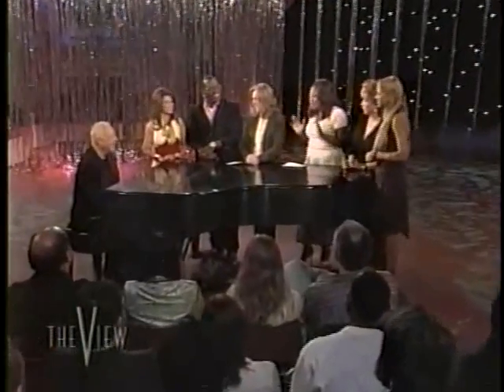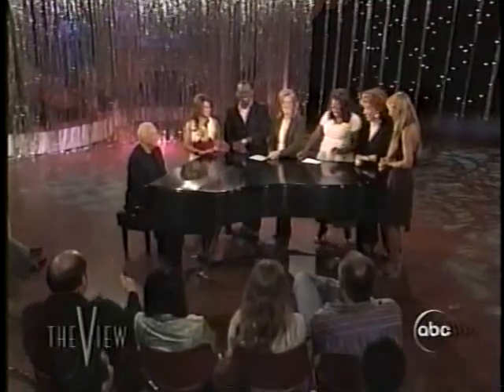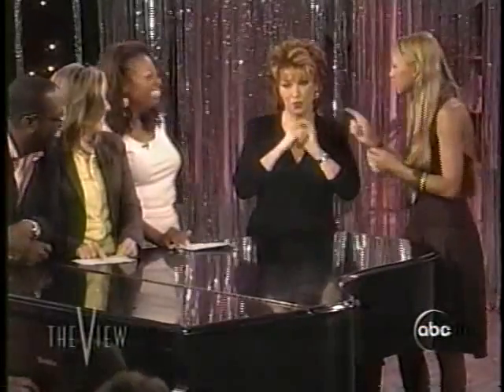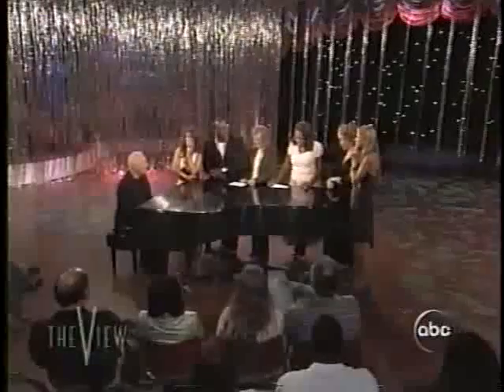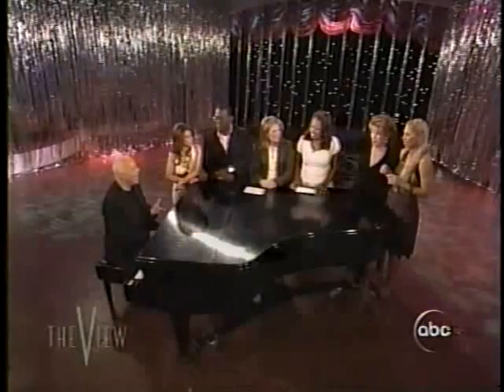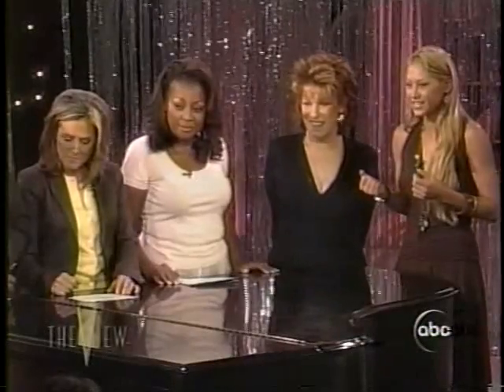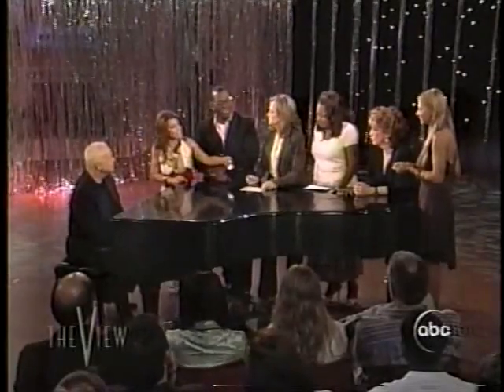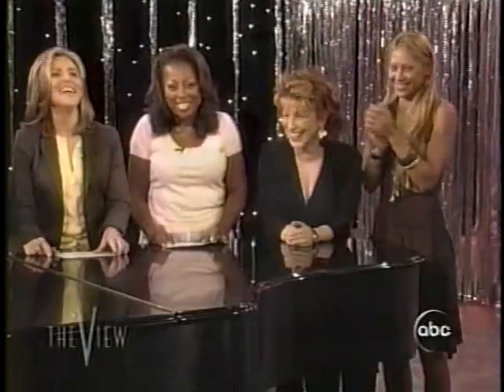Expert Vocal Coach Ron Anderson Brings The Award-Winning Voixtek Method to The View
Take a deep look at every breath you take! Ron Anderson explains his singing technique on The View with Paula Abdul, Randy Jackson, Meredith Viera, Joy Behar, Star Jones, Anna Kournikova.
Unlock your singing potential Anytime and anywhere.

BECOME THE SINGER YOU ALWAYS WANTED TO BE.
Using the methodologies of celebrity voice trainer Ron Anderson, Voixtek™

 Available in both VR and web apps, our training system is a cost-effective and interactive singing coach for professional and aspiring singers. Instead of losing precious time commuting or booking lessons, Voixtek adapts to your schedule by offering training whenever you want.

Voixtek™ was created as a solution to many vocal problems. Our program is an experience for your whole body. With note-by-note and body-positioning exercises, Voixtek trains your voice safely and sustainably. When you train in Voixtek, you reach a meditative state where all focus is on you and your craft.

Ron Anderson has worked with some of the biggest names in entertainment, shaping their singing techniques to foster a sustainable and optimized voice. Ron has trained in the recording studio and been on tour with artists and actors including: Adam Levine (Maroon 5), Brandon Boyd (Incubus), Axl Rose (Guns n’ Roses), Pink, Christina Grimmie, Mary J. Blige, Richie Sambora, Simon Neil (Biffy Clyro), Paula Abdul, Nelly Furtado, Alicia Keys, Neil Diamond, Tom Cruise (Rock of Ages), Brett Michaels, Janet Jackson, Kelly Clarkson, Bjork, Hanson, Selena Gomez and many more...

Ron's career began by performing in some of the most renowned opera houses across Europe and North America. He initially studied under the finest voice teachers in the world, including Dr. Fritz Zweig, Raimund Herincx, and Benvenuto Finelli.

Ron began training in the mid-’70s in Los Angeles, Nashville, Miami, New York, London, and Moscow. All 5 continents have benefitted from Ron’s teachings.

Paula Abdul is an American dancer, choreographer, singer, & actress. She began her career as a cheerleader and later became the head choreographer for the Laker Girls, where she was discovered by The Jacksons. After choreographing music videos for Janet Jackson, Abdul became a choreographer at the height of the music video era. Her debut studio album Forever Your Girl became one of the most successful debut albums at the time, selling 7 million copies in the United States and setting a record for the most number-one singles from a debut album on the Billboard Hot 100 chart: "Straight Up", "Forever Your Girl", "Cold Hearted", and "Opposites Attract". Her six number-one singles on the Billboard Hot 100 tied her with Diana Ross for seventh among the female solo performers.

Abdul was one of the original judges on American Idol and has since appeared as a judge on The X Factor, Live to Dance, and So You Think You Can Dance. She received choreography credits in numerous films, including Can't Buy Me Love, The Running Man, Big, Coming to America, Action Jackson, The Doors, Jerry Maguire, and American Beauty. She has received five MTV Video Music Award nominations, winning twice, as well as receiving the Grammy Award for Best Music Video for "Opposites Attract" in 1991. She received the Primetime Emmy Award for Outstanding Choreography twice for her work on The Tracey Ullman Show, and her own performance at the American Music Awards in 1990. Abdul was honored with her own star on the Hollywood Walk of Fame and is the first entertainer to be honored with the Nickelodeon Kids' Choice Awards' Hall of Fame Award.

Randy jackson Judge American Idol
Starting in 2002, Jackson was one of the panel judges on the Fox Network reality television series American Idol, along with Paula Abdul (2002–2009), Simon Cowell (2002–2010), Kara DioGuardi (2009–2010), Ellen DeGeneres (2010), Jennifer Lopez (2011–2012), Steven Tyler (2011–2012), Nicki Minaj (2013), Mariah Carey (2013) and Keith Urban (2013). As a result of Cowell's departure, Jackson was left as the sole original judge on American Idol. His role was originally going to be reduced to that of a mentor to the 2013 season would have all new judges, but it was later decided that he would remain as a judge for season 12. On May 9, 2013, Jackson announced that he would be leaving American Idol after twelve seasons due to him wanting to focus on other business ventures. On September 3, 2013, it was announced that Jackson would replace Jimmy Iovine as the in-house mentor on American Idol.